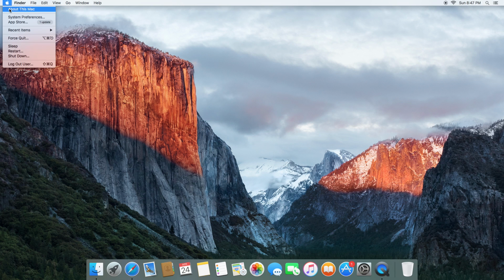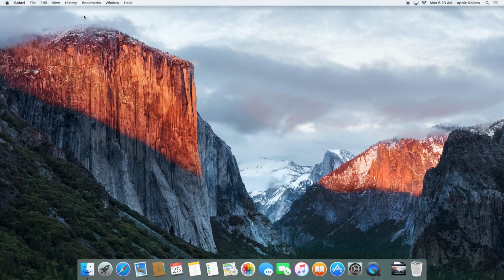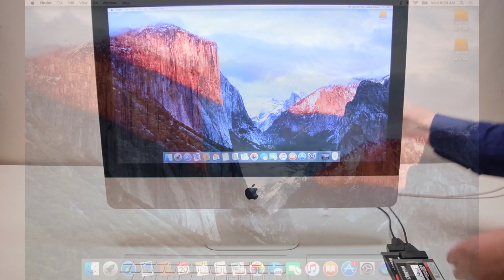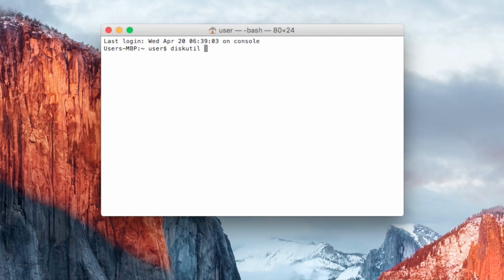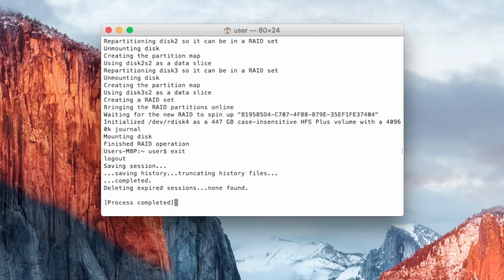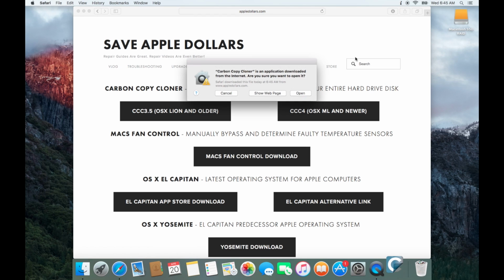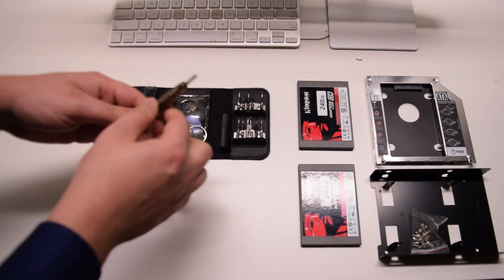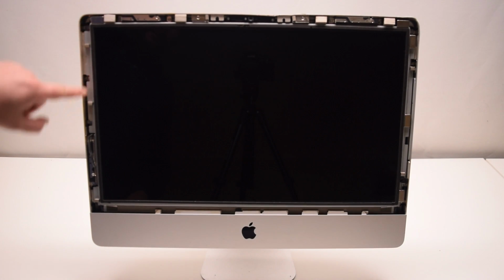What is RAID? How To Setup Apple RAID Sytem iMac OS X El Capitan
What is RAID 0? and How to Setup RAID on an iMac (OS X El Capitan).

This video will show you the benefits of setting up a stripped RAID 0 on any iMac 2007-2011 (OS X El Capitan).

Please note, the optical drive will be removed and replaced with an Optical Bay Storage Adapter.

RAID 0 or Stripped RAID combines data throughput from each SATA Controller channel thus doubling data access rates.

This effectively improves the time it takes for OS X to access system files and display information to the user. To sum it up, a RAID system can double an iMacs performance even if it already has a Solid State Drive. In fact, 2011 iMacs can see transfer rates of up to 1GB per second. That means you can move a 10GB file in 10 seconds.

You will need:
2 Hard Drives (SSDs are suggested)
Phillips head and T-6, T-8, T-10 Screwdrivers
Optical Bay Storage Adapter (Also Know as “Data Doubler”)
2.5” Drive to 3.5” Drive Bay Converter
2 SATA to USB Cables

You can find a table of all iMacs capable of RAID at this page:

More great information about speeding up and/or repairing your Mac can be found at: